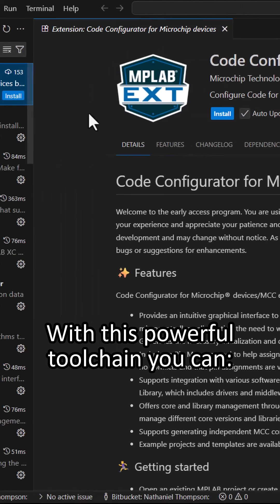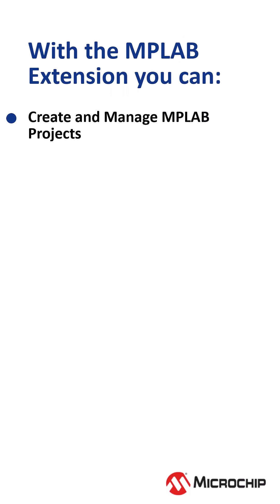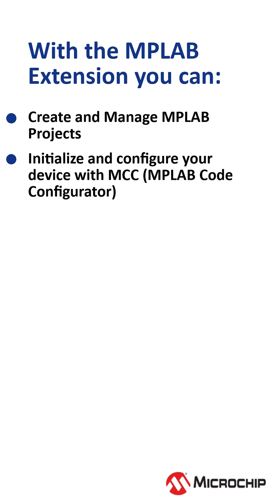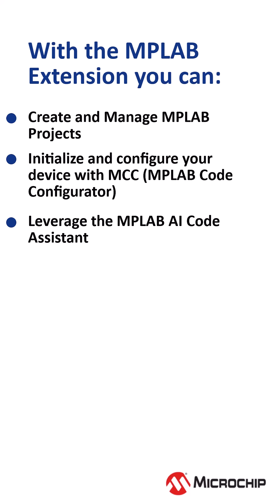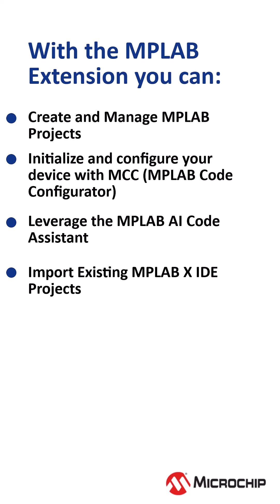Integrate Your Embedded Workflow into VSCode with the MPLAB® Extension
MPLAB is now on VS Code!